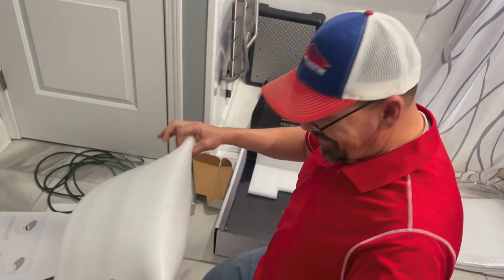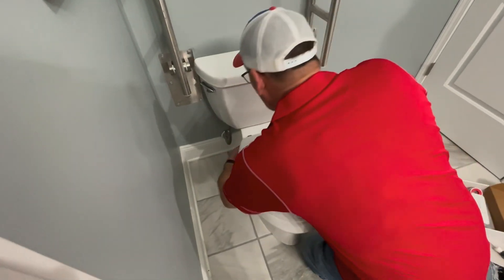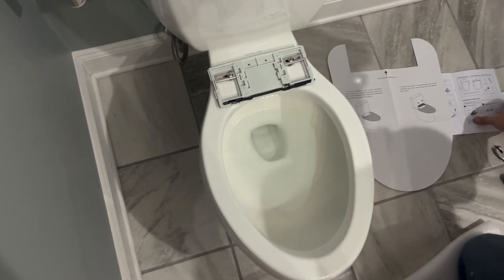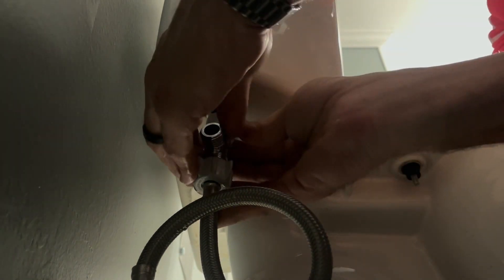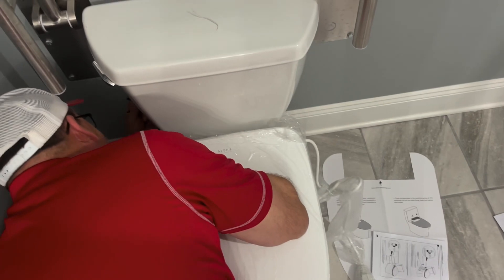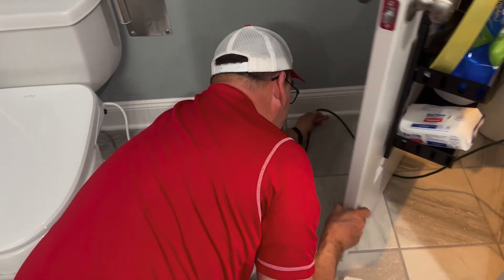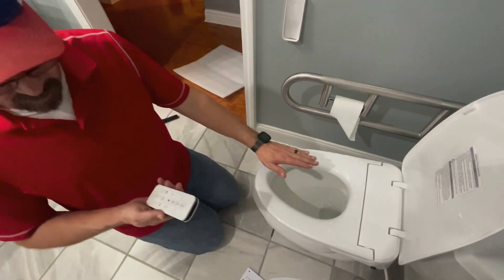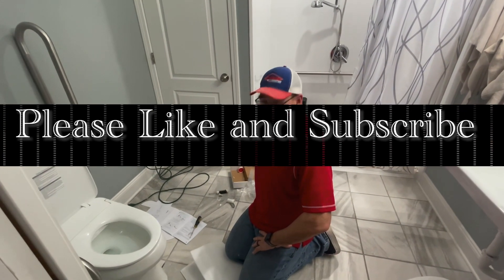HOW TO!! How I Installed My Bidet @BidetKing Alpha UX Pearl Bidet